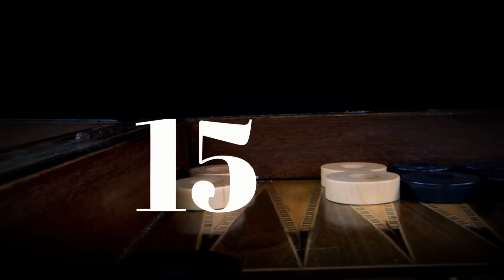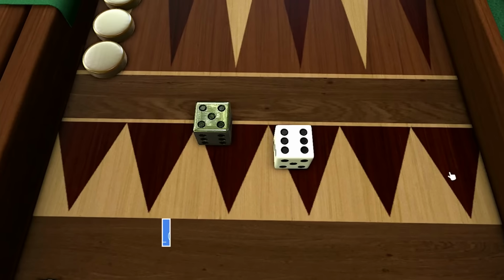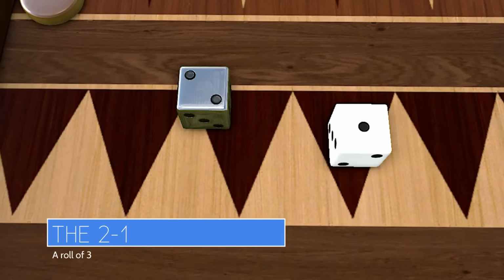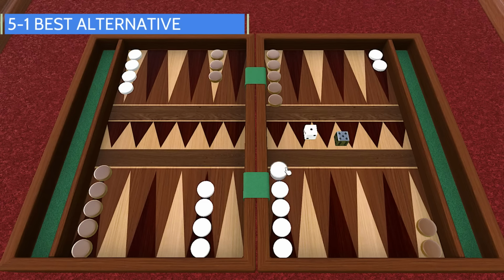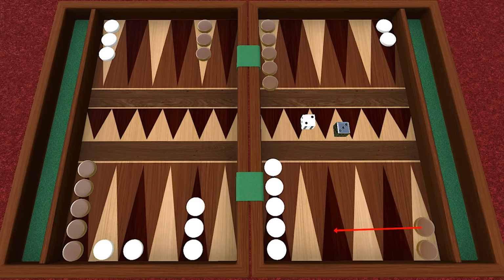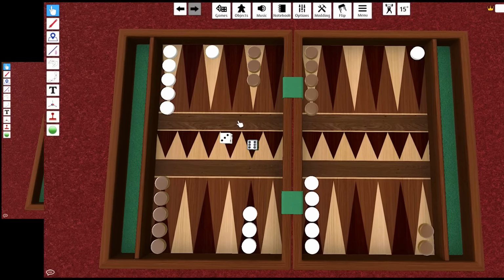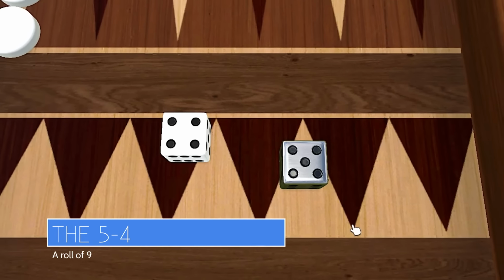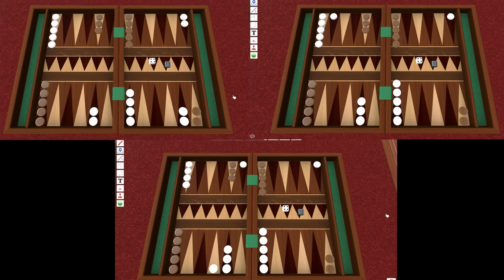BACKGAMMON / Best Opening Plays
In Backgammon, there are 15 possible opening moves, according to the die roll.  When a neural network was used to play millions of games of backgammon, some optimal opening plays were discovered that went against what most people thought before.  Here, I will go over those openings and give my thoughts on them.  Hope it helps you to win more at Backgammon!

Backgammon is a classic abstract strategy game dating back thousands of years. Each player has a set of 15 "men" that must be moved from their starting positions, around, and then off the board. Dice are thrown each turn, and each player must decide which of his men to move based on the outcome of the roll. Players can capture each other's men, forcing the captured men to restart their journey around the board. The winner is the first player to get all 15 men off the board. A more recent addition to the game is the "doubling cube", which allows players to up the stakes of the game, as it is often played for money. Although the game relies on dice to determine movement, there is a large degree of strategy in deciding how to make the most effective moves given each dice roll as well as measuring the risk in terms of possible rolls the opponent may get.

Backgammon may be the first game to be mentioned in written history, going back 5,000 years to the Sumerians of ancient Mesopotamia. During the 1920's, archaeologists unearthed five boards from a cemetery in the ancient town of Ur. At another location, pieces and dice were also found along with the board. Boards from ancient Egypt have also been recovered from the tomb of Tutankhamun, including a mechanical dice box, no doubt intended to stop cheaters.

The names of the game were many. In Persia, Takhteh Nard which means "Battle on Wood". In Egypt, Tau, which may be the ancestor of Senat. In Rome, Ludus Duodecim Scriptorum ("game of twelve marks"), later, Tabula ("table"), and by the sixth century, Alea ("dice"). In ancient China, T-shu-p-u and later in Japan, Sugoroko. The English name may derive from "Bac gamen" meaning "Back Game", referring to re-entry of taken stones back to the board.

It was often enjoyed by the upper classes and is sometimes called "The Aristocratic Game." The Roman Emperor Claudius was known to be such a fan that he had a set built into his coach so he could play as he traveled (the world's first travel edition?).

The rules in English were standardized in 1743 by Edmond Hoyle. These remained popular until the American innovations of the 1930's.